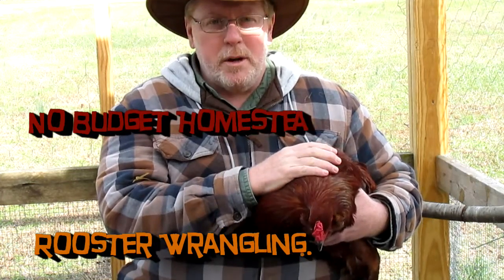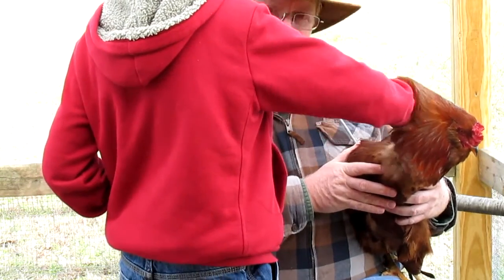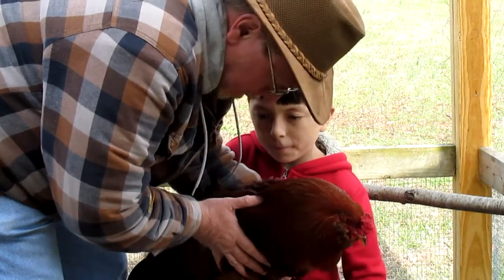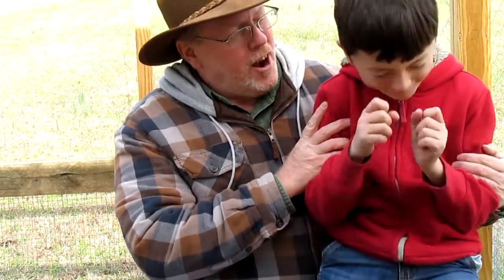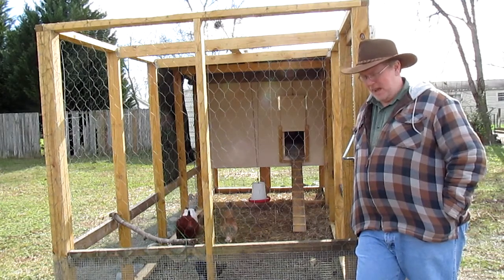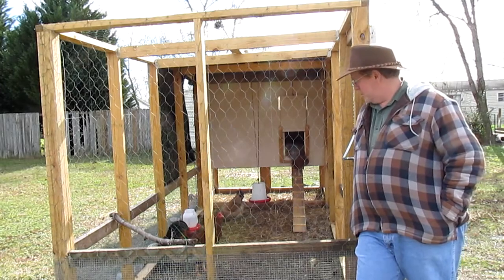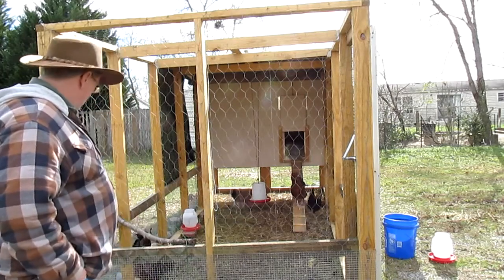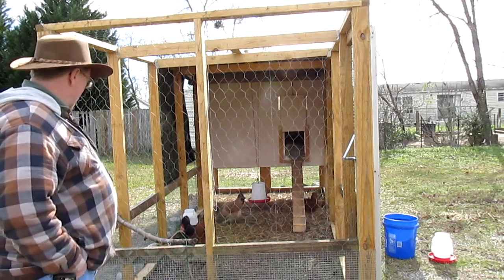Rooster Wrangling?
Howdy!  Here we tried to show you how we added a soft Velcro collar to our rooster to see if we could make his crowing a bit softer.  It is not very tight so he is able to eat and drink with no problems.  It just won't allow him to fully inflate to make a proper crow.  We will see how it goes.

Happy New Year & God Bless!